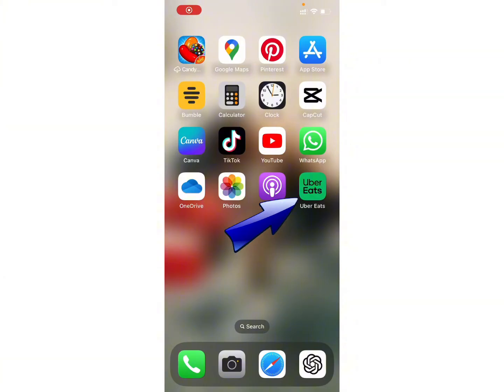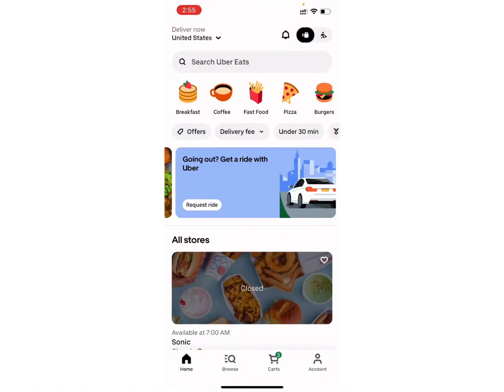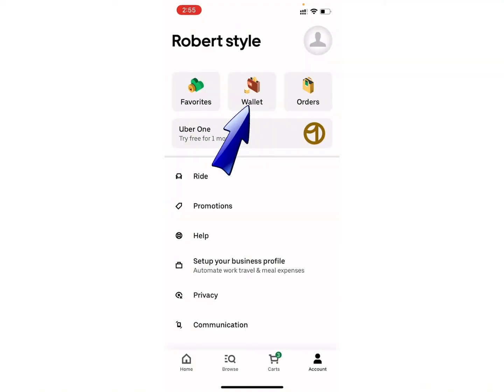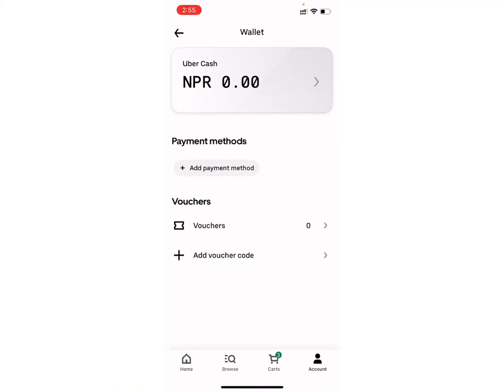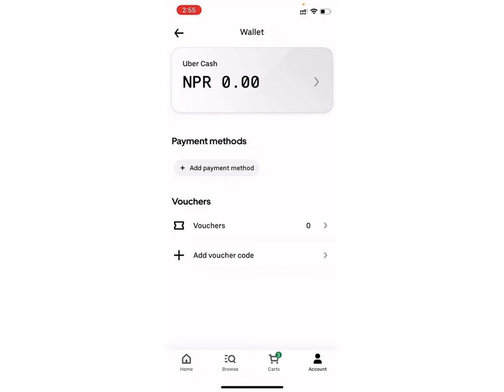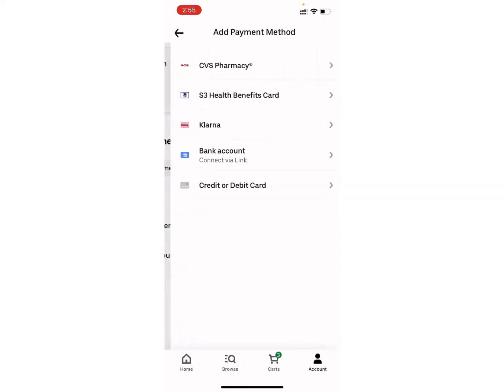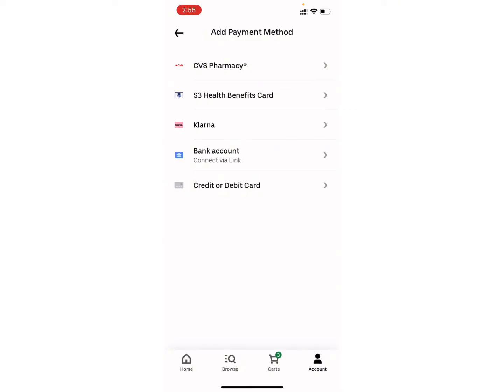How to Add Funds to Uber Eats Account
In this quick tutorial, we'll show you the easiest way to add funds to your Uber Eats account, making ordering your favorite meals even more convenient. Whether you're topping up for future orders or managing your budget, we've got you covered. Watch now and never let an empty account stand between you and your next delicious meal!